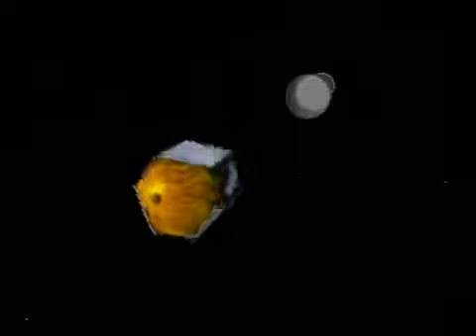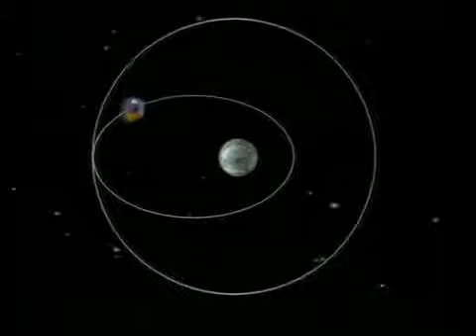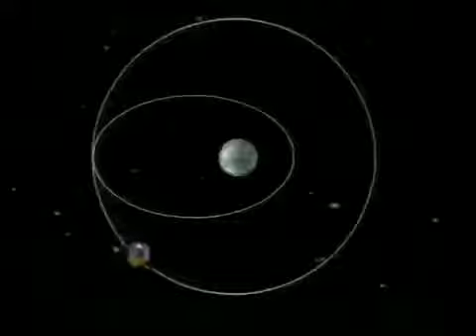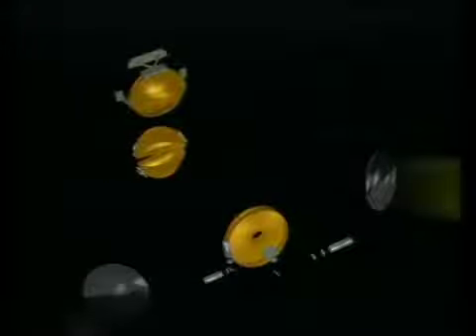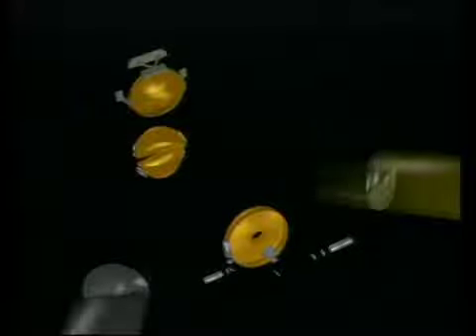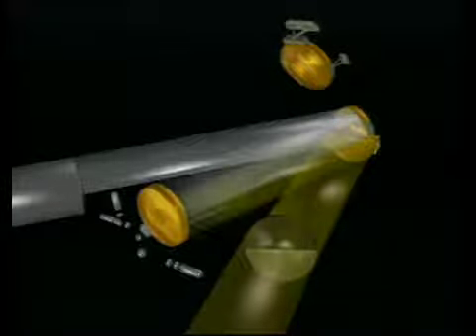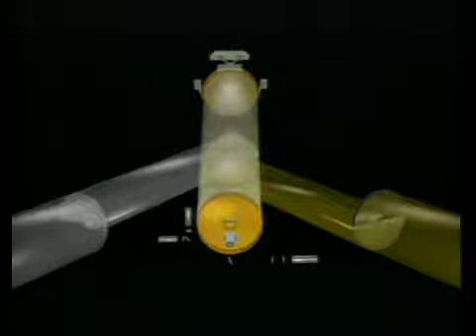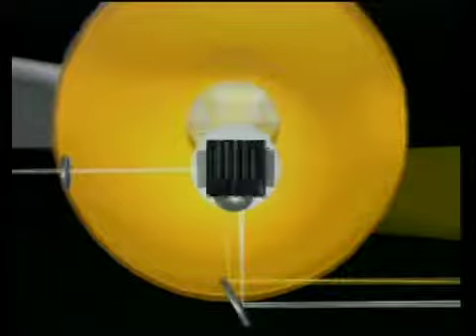Ariane 4 rocket. Launch of satellite Hipparcos, on 8 August 1989 (from ESA documentary)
Here in my channel you can watch the same video with better video quality, but with narration in Italian language

Launch of the satellite Hipparcos, on 8 August 1989 (from ESA documentary). Audio HI-FI stereo.

Remark:
The Youtube channel which published originally the video containing this sequence may have been closed, or the original video had been removed. I publish here this sequence.